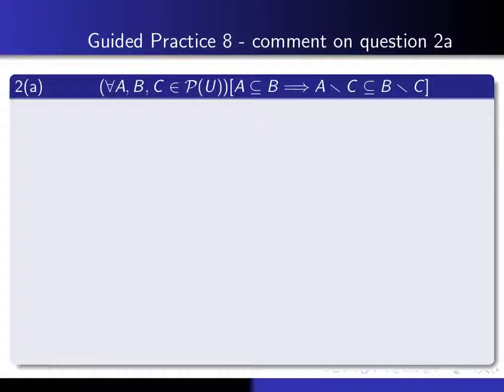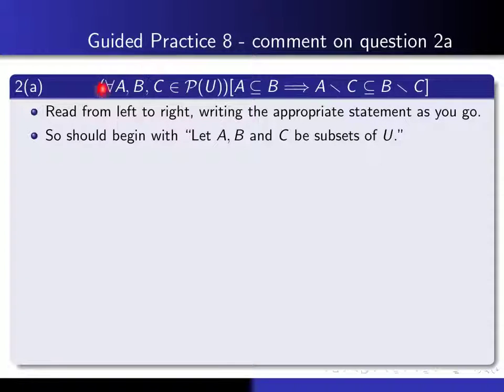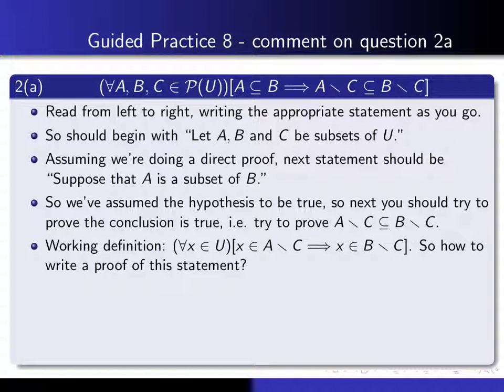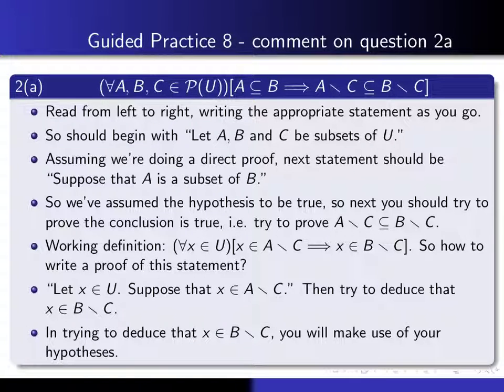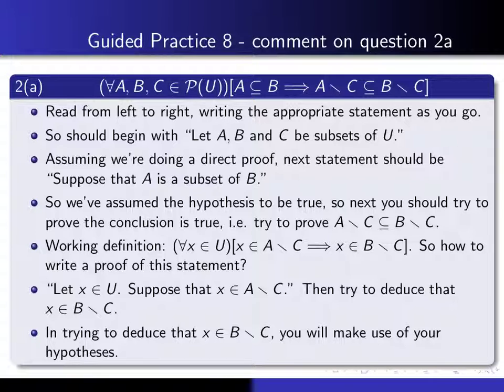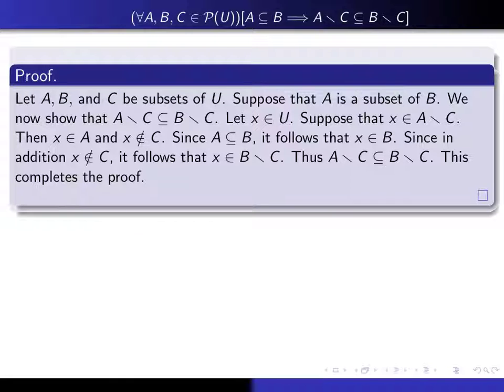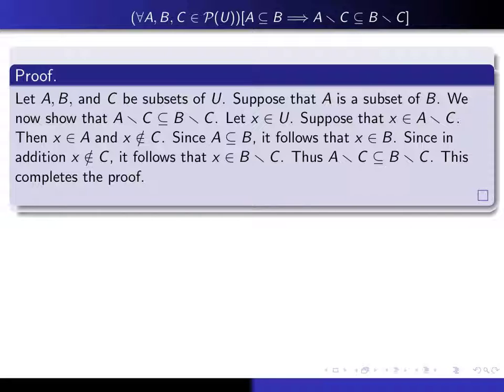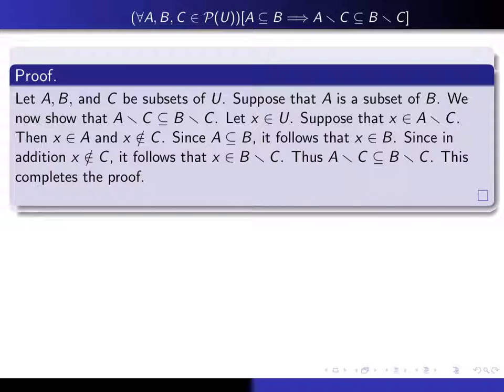GP8 comment on 2a